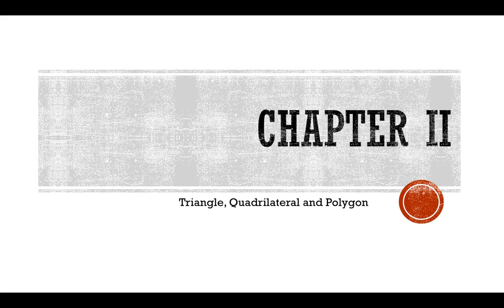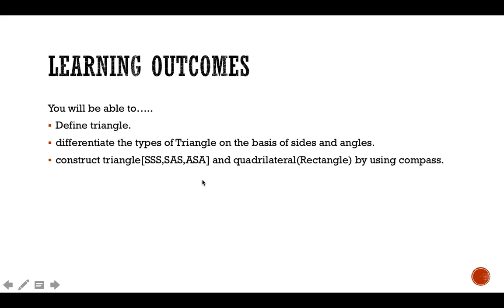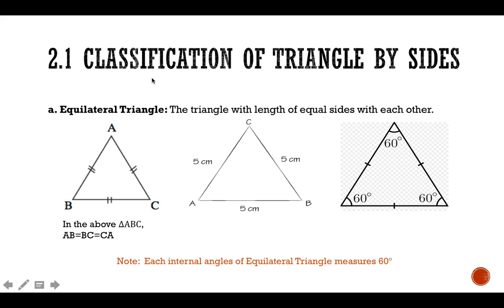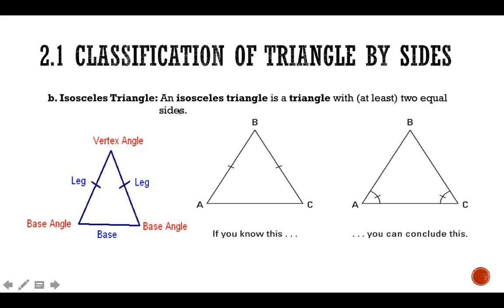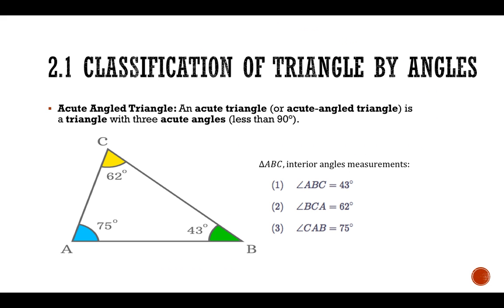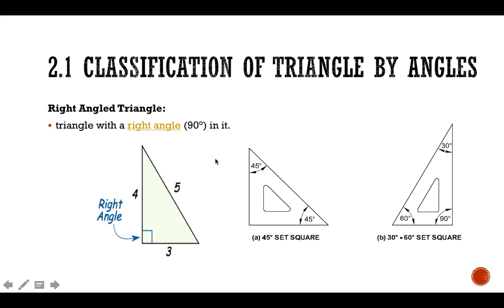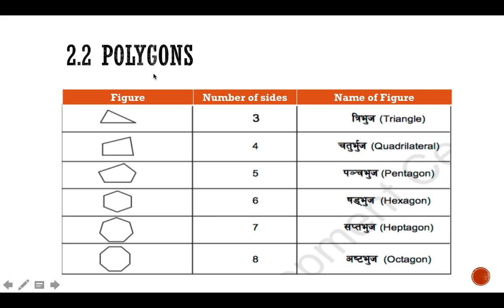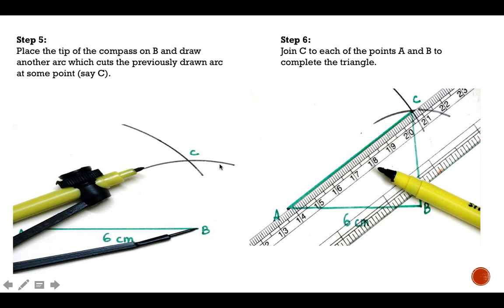Triangle, Polygon and Quadrilateral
Teacher: Biraj Shrestha
Subject: Mathematics
Topic: Triangle, Polygon and Quadrilateral